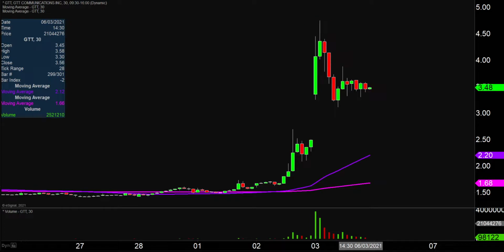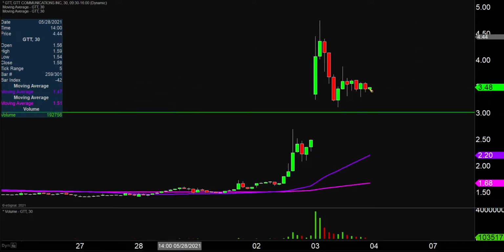GTT Communications, Inc. - GTT Stock Chart Technical Analysis for 06-03-2021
Learn how to read stock charts and identify technical patterns as ClayTrader does a quick stock chart review on GTT Communications, Inc. (GTT).